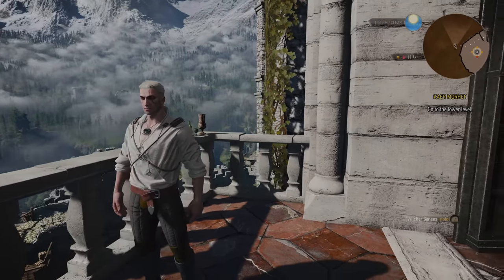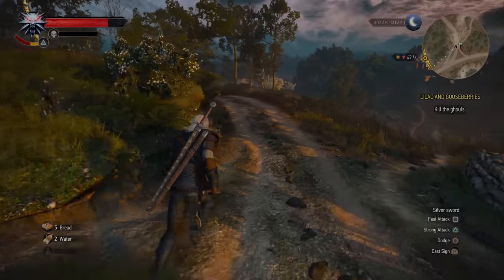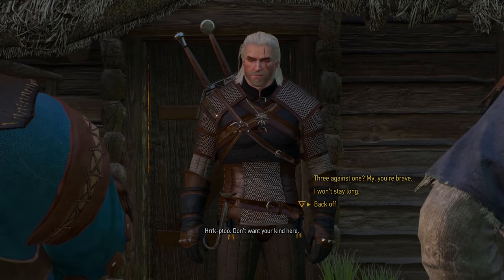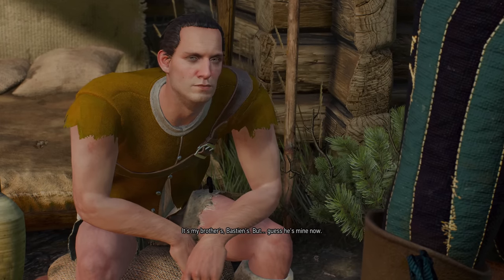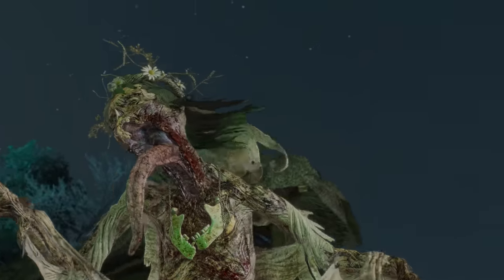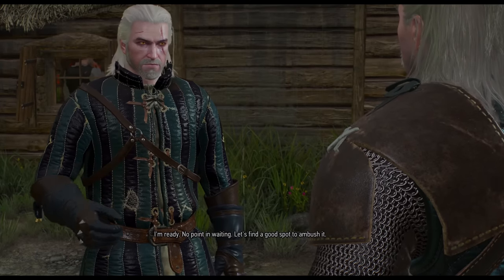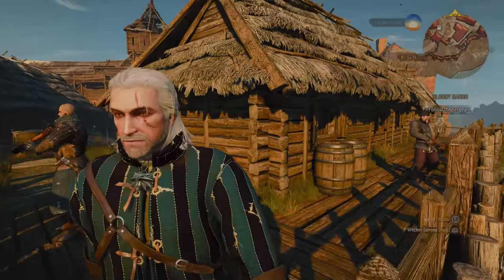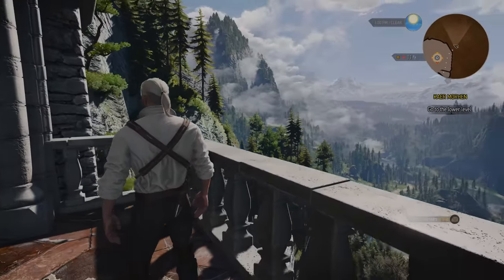Can You Beat The Witcher 3: Wild Hunt with only BOMBS?! 💣 [Viewer Request]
Is it even possible?! Let's find out...

The game is available on all modern platforms. This walkthrough guide footage was captured on the remastered Playstation 5 version. Characters include Geralt, Ciri, Yennefer, Triss & Vesemir.

00:00 Intro & Rules
00:28 The Run Begins!
00:39 White Orchard
05:49 BOSS
07:24 GRIND SOME MORE!!
08:30 The Adventure Continues
11:34 Ummmm...
11:38 Roadblock
13:18 Ending